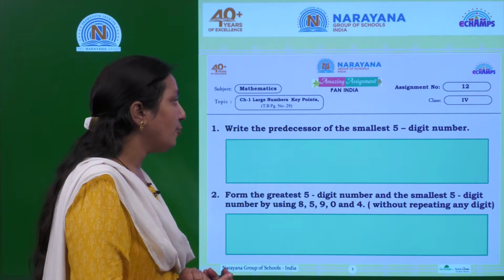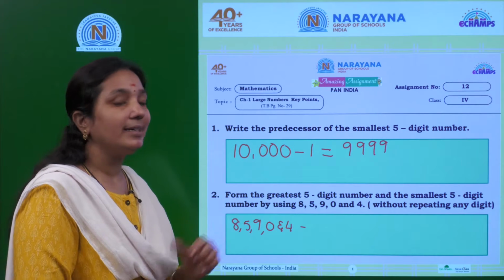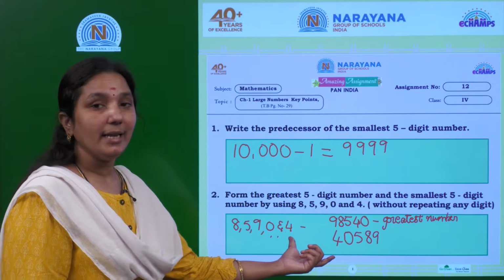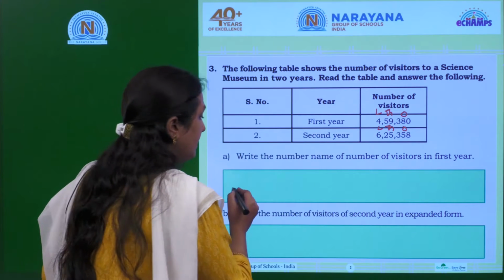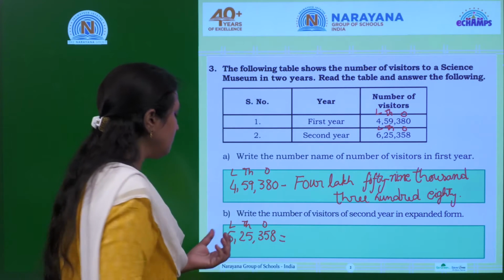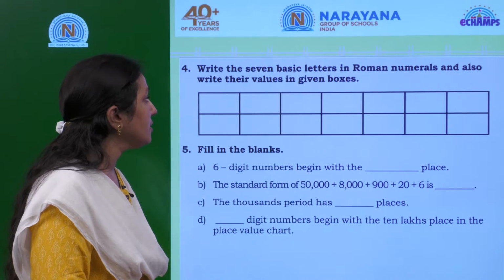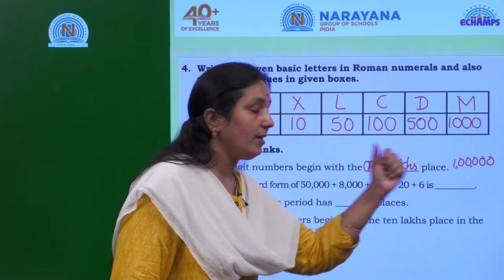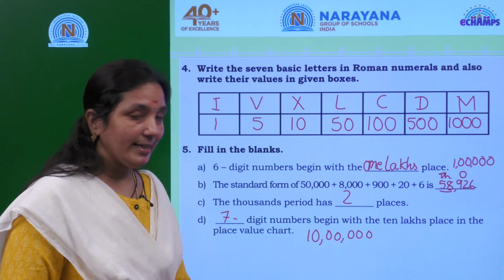22ND JUL PAN INDIA CLASS IV MATHS ASSIGNMENT 11 KEY